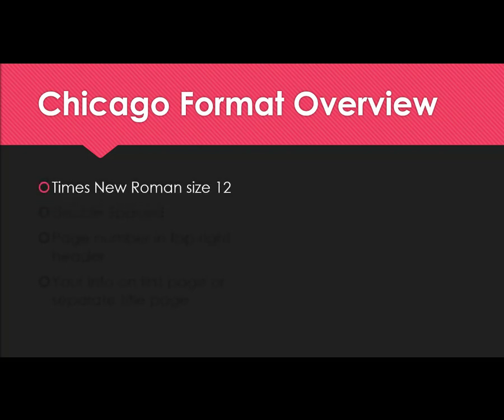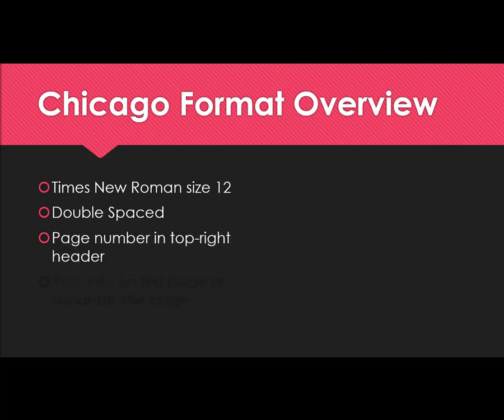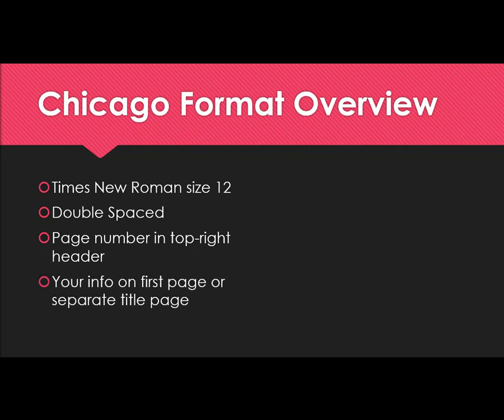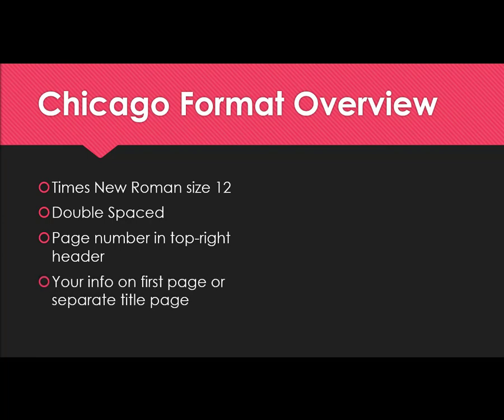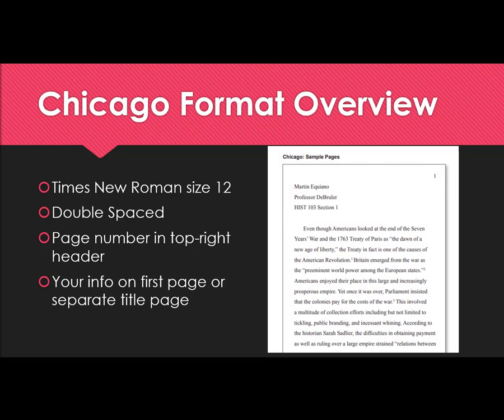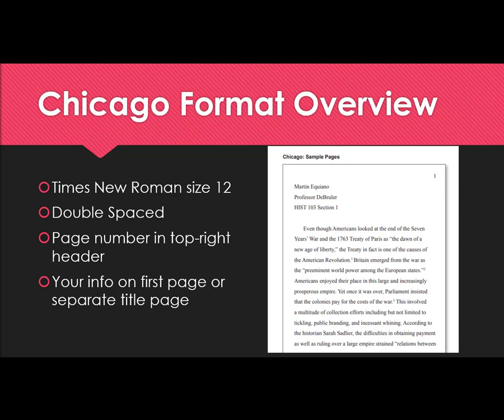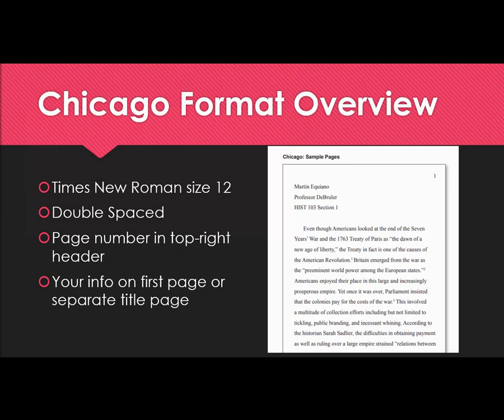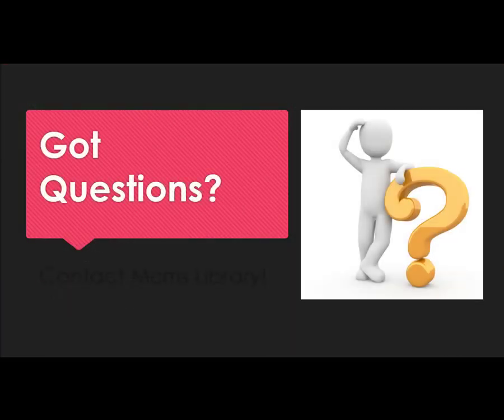Chicago Style Formatting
This video covers how to set up your paper in Chicago Style. Check out the other videos in this series for Chicago footnotes and the bibliography page.